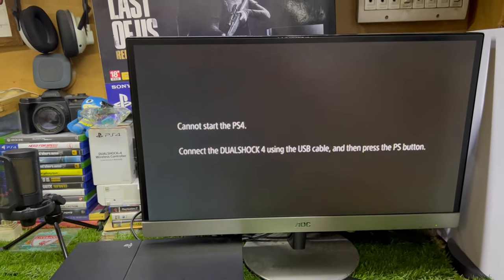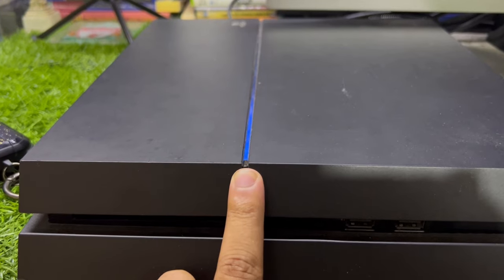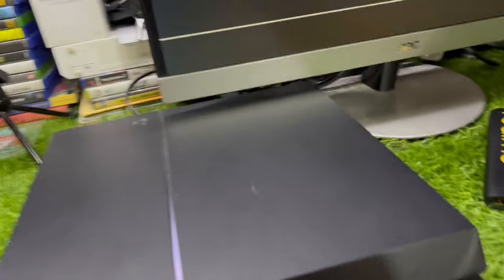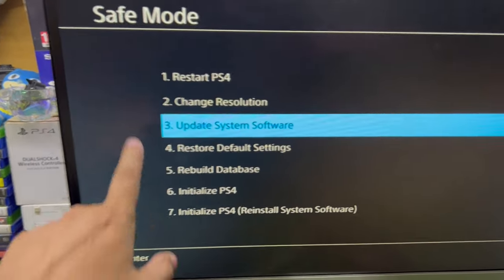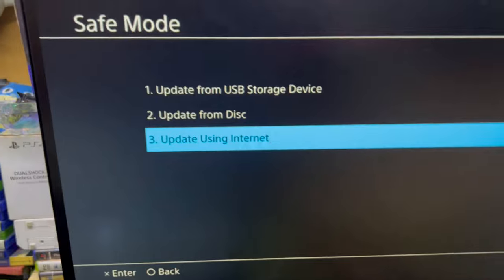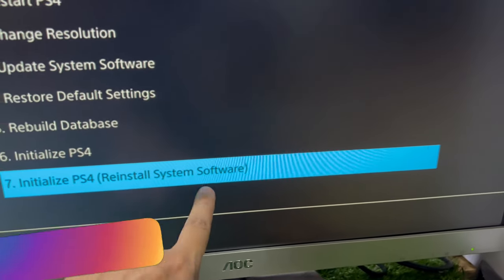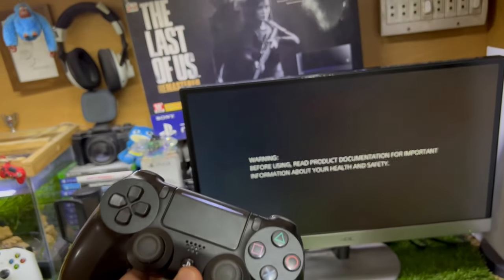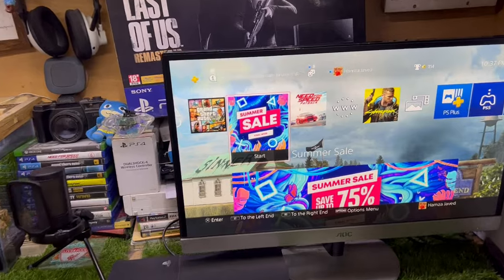How To Fix PS4 Safe Mode Loop - Cannot start the PS4 Fix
In this video you'll Learn how to fix your ps4 when it says connect the dualshock 4 using the usb cable or Fix your ps4 safe mode loop

Best Camera For YouTube:

PLAYSTATION: Hamzaspeak
XBOX: Hamzaspeak

Video Credits📸